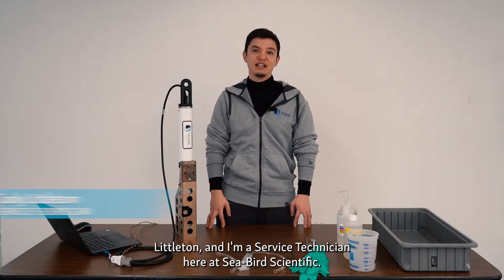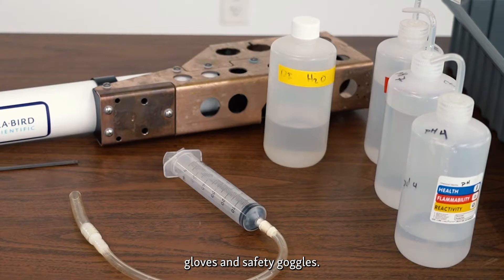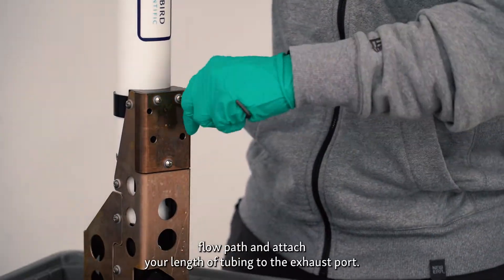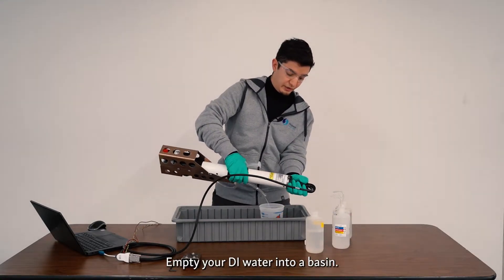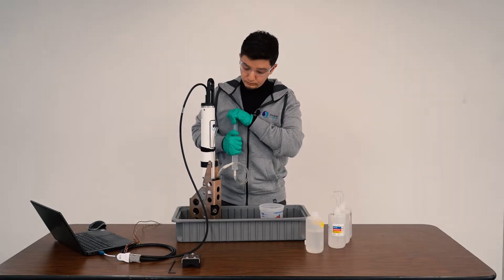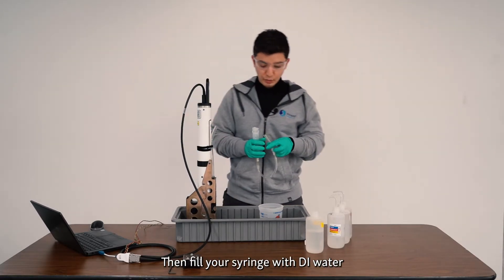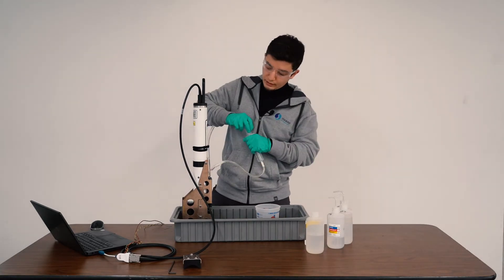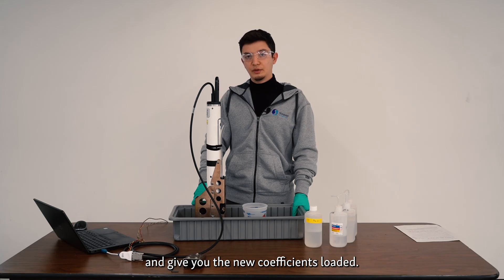Calibrating the pH Sensor on the HydroCAT EP V2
PH calibration is a critical piece when ensuring your HydroCAT-EP V2 is recording data accurately. Watch as Cody Littleton, Service Technician, walks you through the process of calibrating your V2 within UCI.

Equipment you will need for this process include:

1. HydroCat-EP V2
2. pH sensor you plan to calibrate
3. 5/32" Allen Key
4. Syringe kit included with your V2
5. Spare tubing
6. Deionized water
7. pH Buffer Solution 4
8. pH Buffer Solution 7
9. pH Buffer Solution 10
10. Gloves
11. Safety goggles
12. A spare bin to catch the effluent
13. Computer to run the UCI software